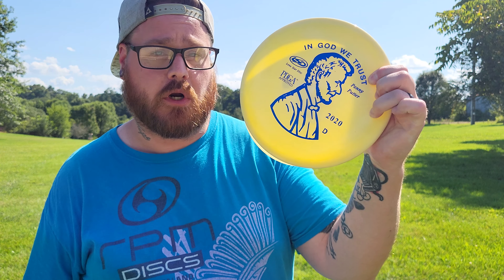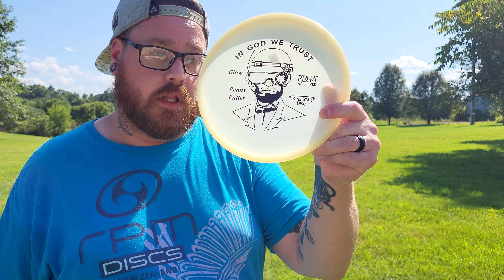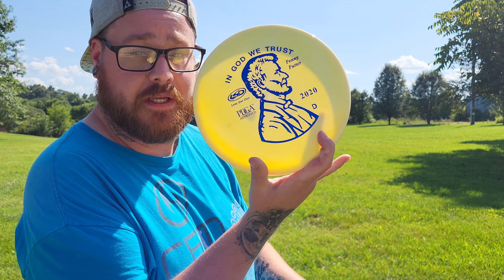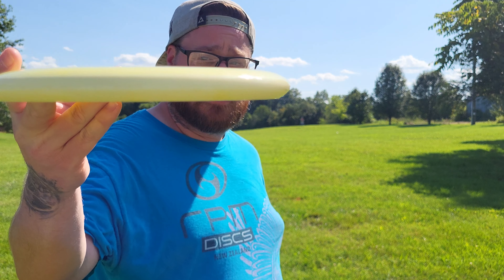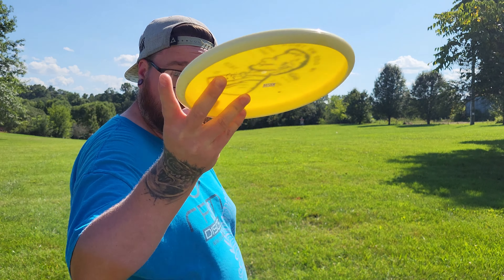PENNY PUTTER from LONE STAR DISC | Throwing EVERY Disc Possible | #138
- Frank Reynolds
- Thorsten Scheel
- Jonathan Pickle
- Josh Delp
- Micah Milam